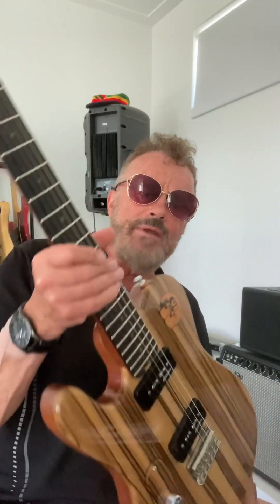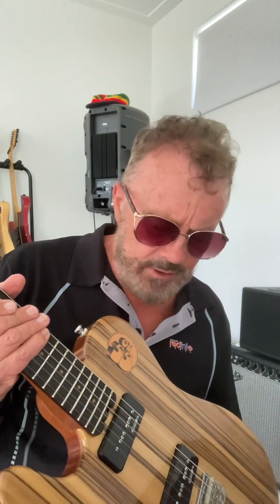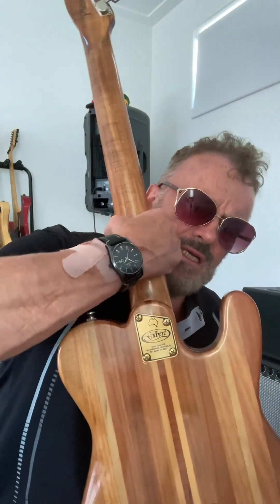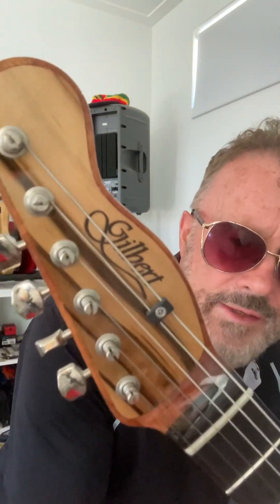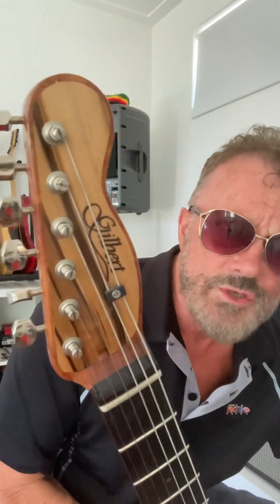Pat Drummond Melbourne Guitar Show 2023